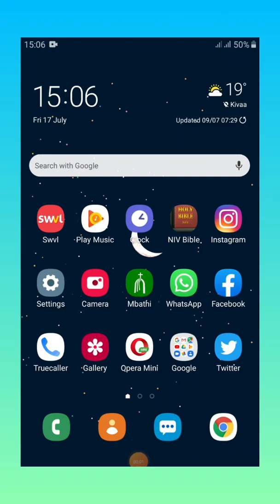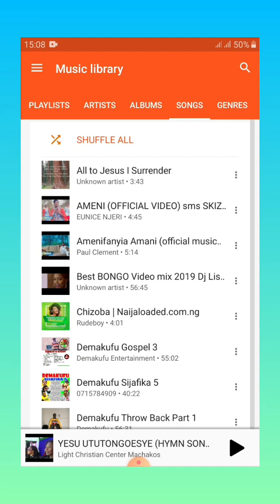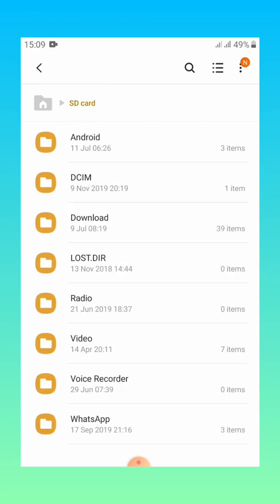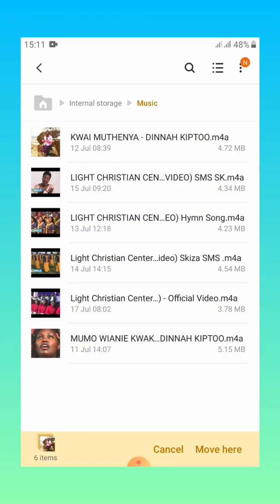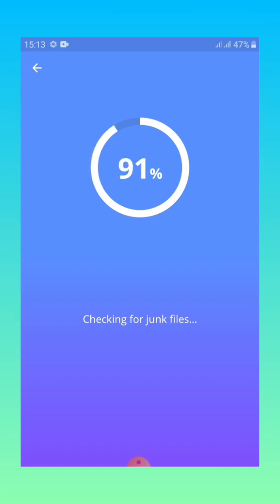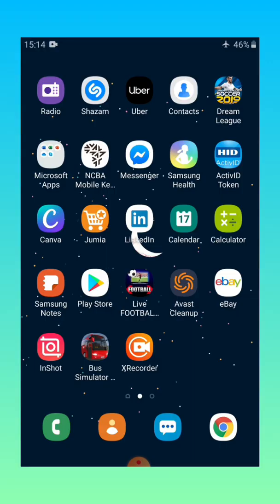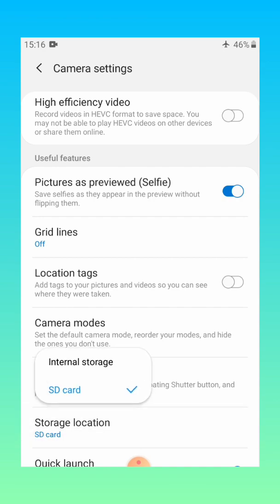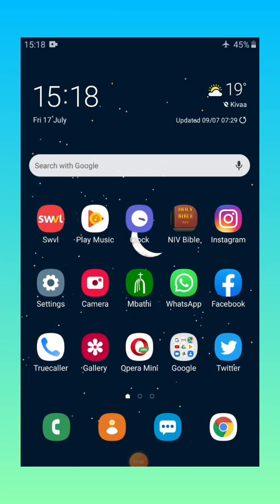How to free up phone memory space on android - Storage space running out Samsung J7 Pro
Keep your device running smoothly no sluggish performance
How to clean internal storage on android
Phone memory full
DELETING MUSIC FROM PHONE
DELETING VIDEOS AND IMAGES
UNINSTALLING APPS FROM PHONE
MOVING FILES FROM INTERNAL MEMORY TO SD CARD
CLEANING/CLEARING CACHE
CLEANING/CLEARING APP DATA
CHANGE OF STORAGE LOCATION FOR YOUR CAMERA
DELETING FOLDERS CREATED BY PHONE